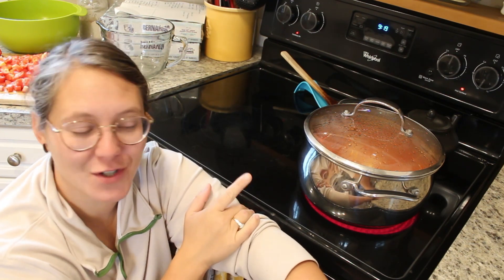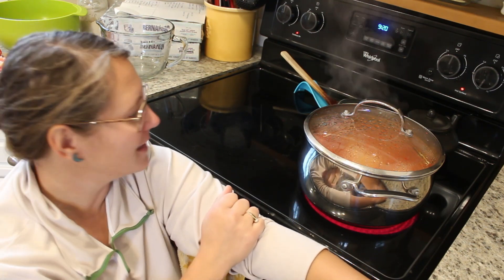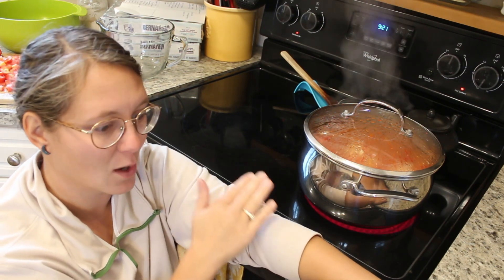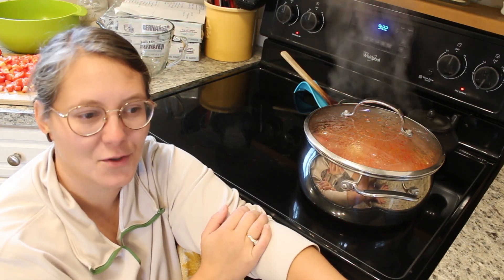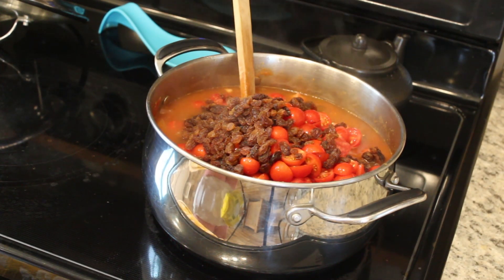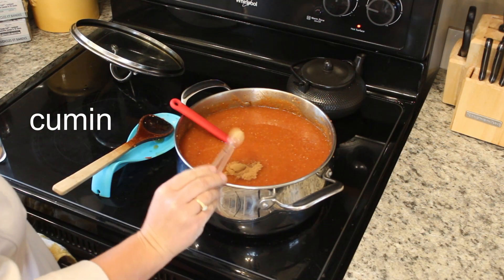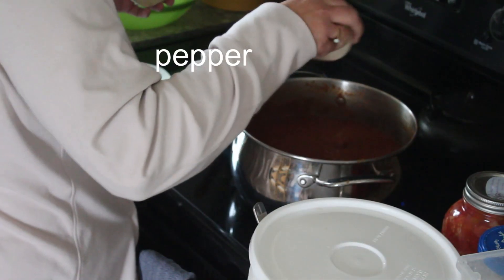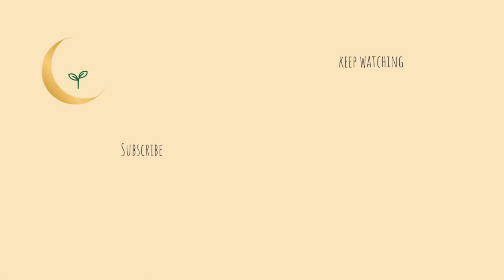Easy Naturally Sweetened Tomato Ketchup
If you've been on the hunt for "sugar-free" alternatives to your condiments, don't rule out making your own! It can be SO hard to find simple ingredient products in the stores, so I started just doing it myself. Turns out it's really very easy! I'm not giving specific measurements, but if you'd like something more like that, I'll point you over to my friend Michelle at @DeeSixHomestead

Hey friends! Welcome to Seasonally Productive where we prioritize daily simple living and honouring our natural rhythms with the cycles of the Earth.

Rooted to the Canadian Prairies, we are a family of 4 who love adventuring, gardening, learning, slow life, minimalism, and, above all, growing together. Come along as we share what we're up to.